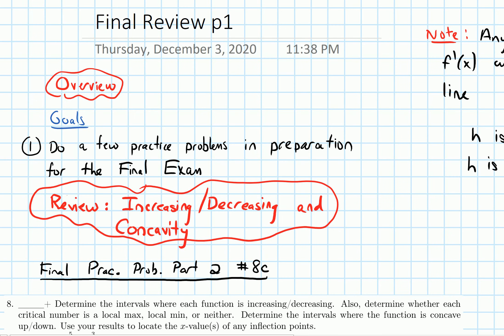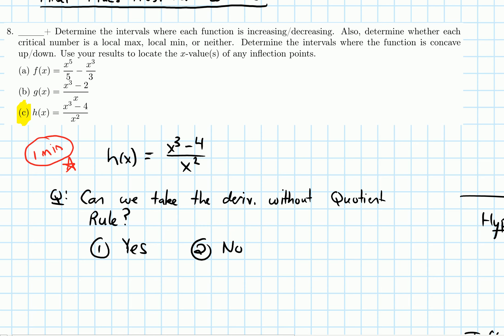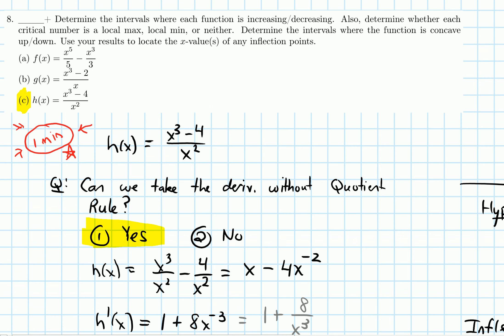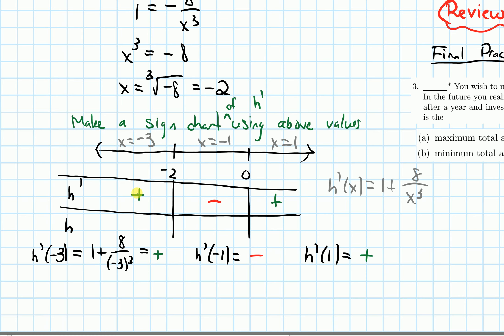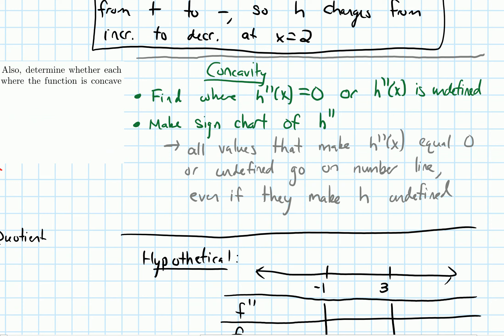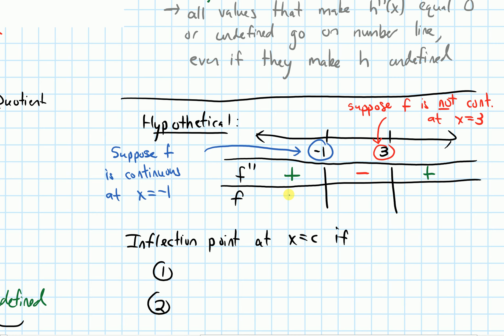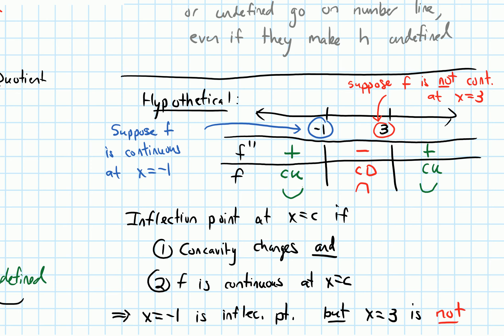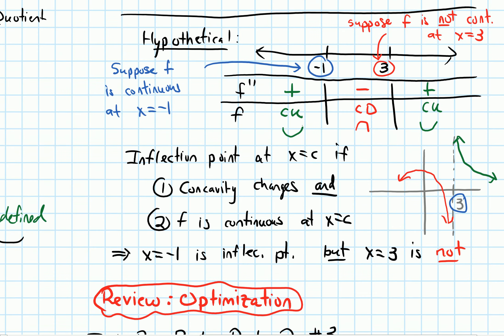M30 Final Review--Increasing, Decreasing, and Concavity (Video 1)